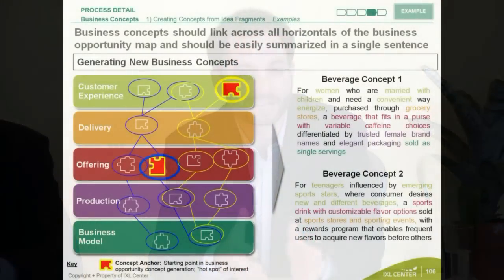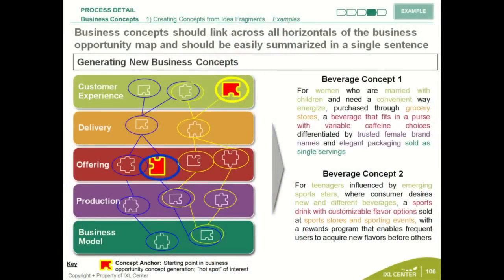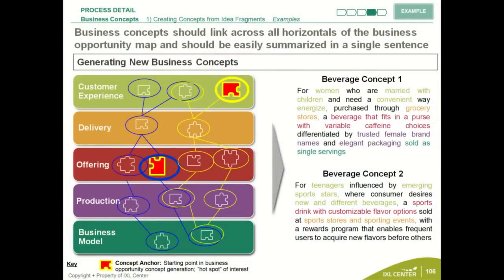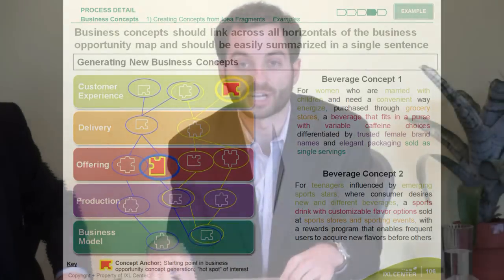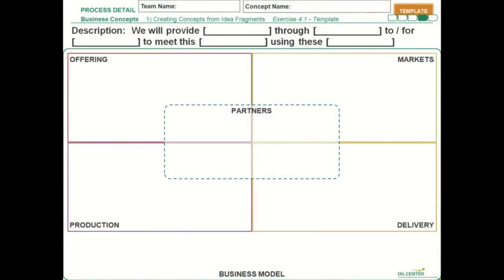05 - Business Concepts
The Hult Action Learning Program
Capstone project for Hult MBA Students

Business Concepts - Fourth Step in the ALP Process

Hitendra Patel and Tyler McNally